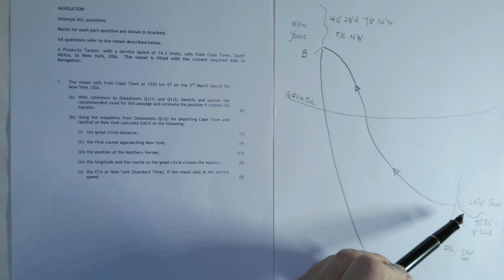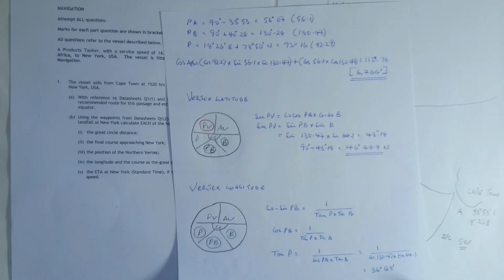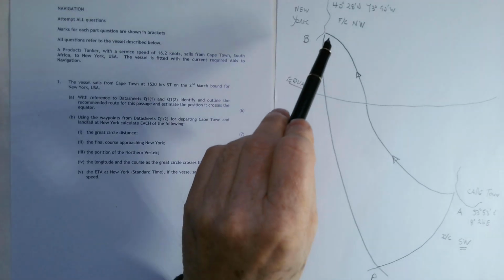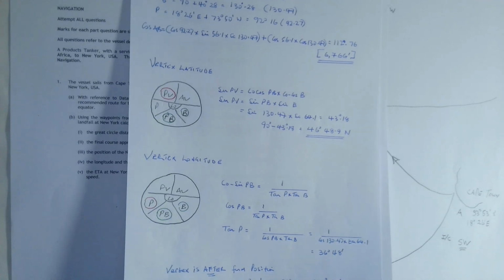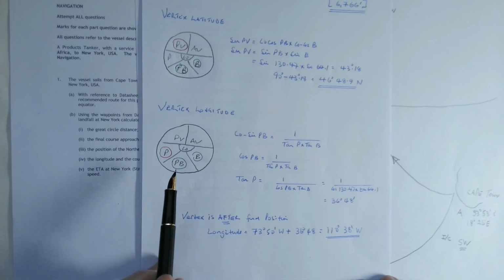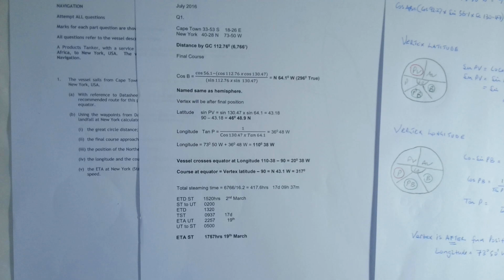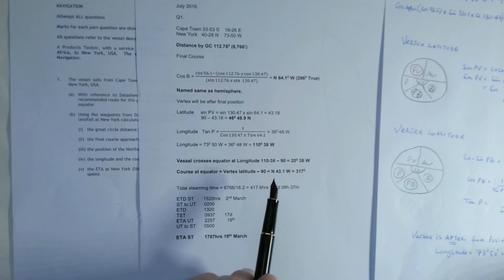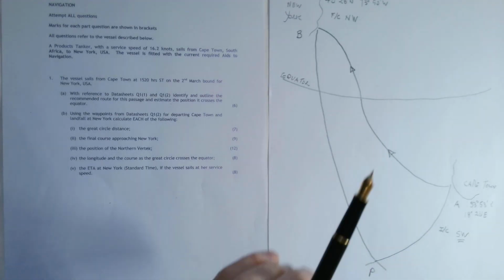GC crossing the Equator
Calculating various required values when sailing between Hemispheres